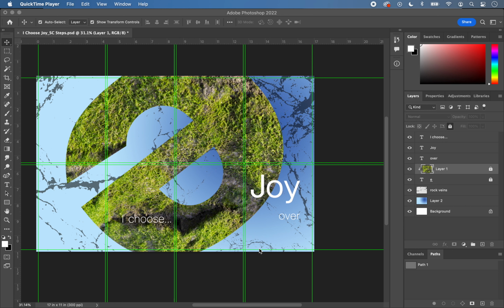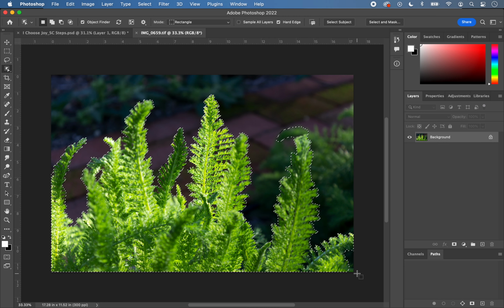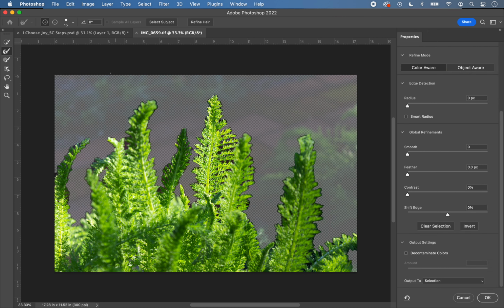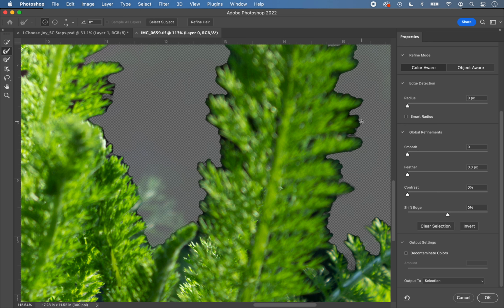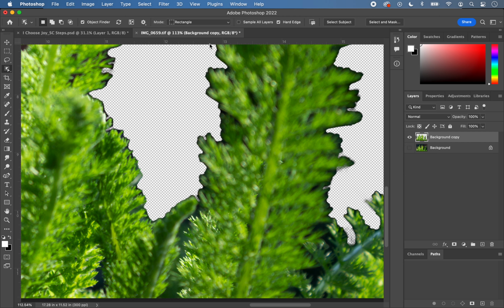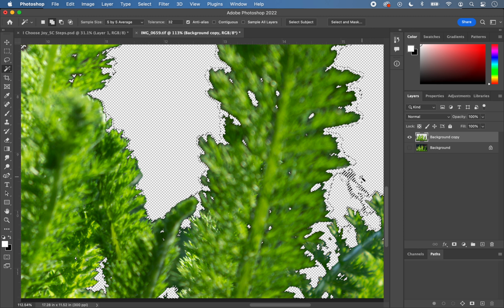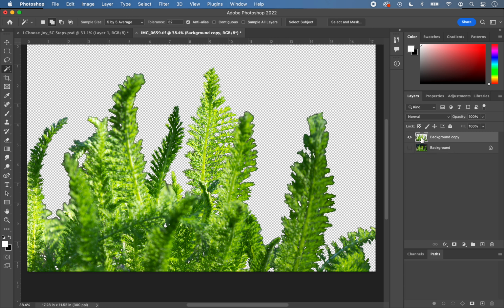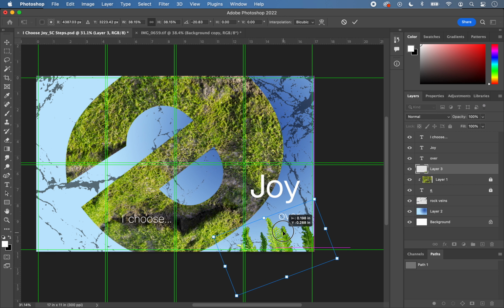Visual Book 7: Selection Tools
Learn how to use a variety of tools to make and refine a selection in Photoshop.